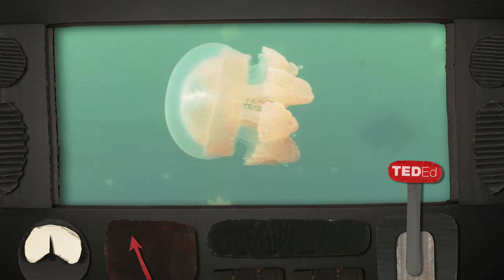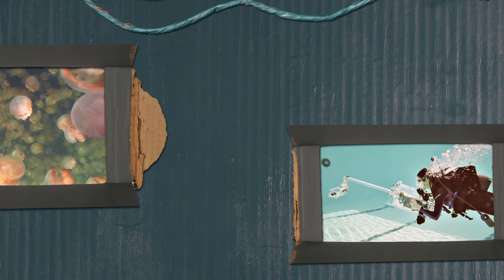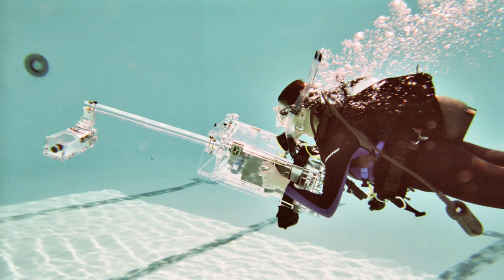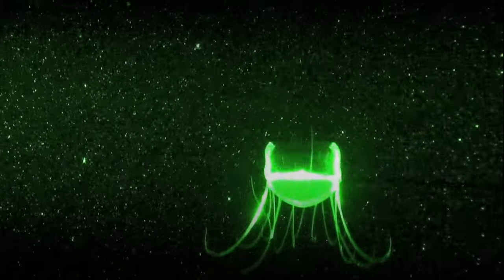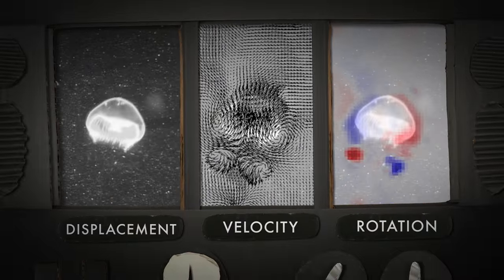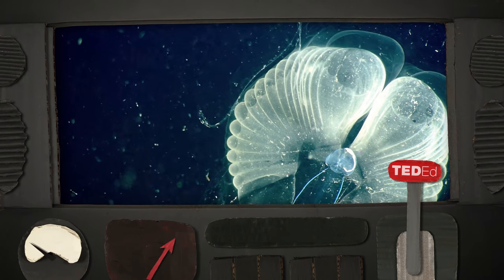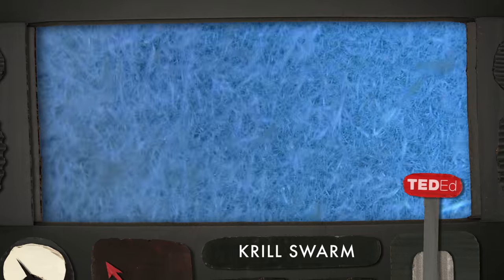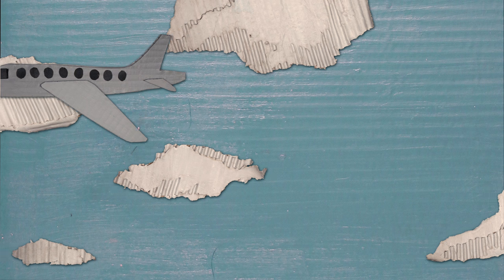The surprising (and invisible) signatures of sea creatures - Kakani Katija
On land, animals leave footprints that tell us a lot about their size, form and capabilities. Marine organisms do this too, but these footprints are harder to see since water is translucent. Bioengineer Kakani Katija explains how she uses dyes, lasers and more to make them visible, so that she and her intrepid collaborators can understand more about how sea organisms move.

Talk by Kakani Katija, animation by TED-Ed.